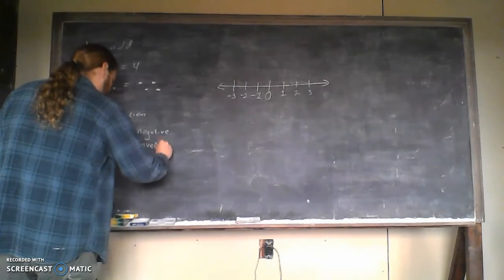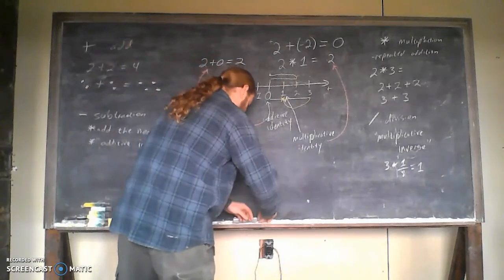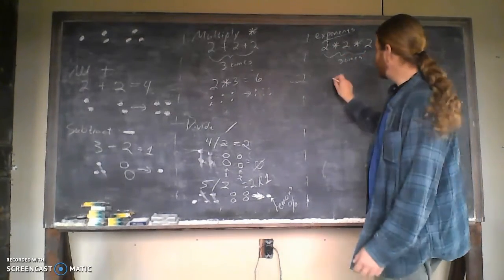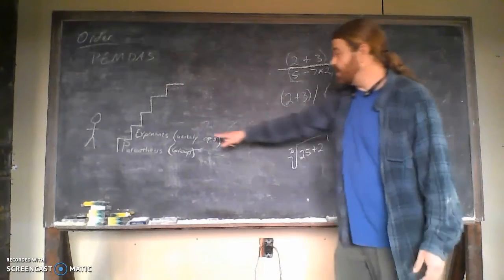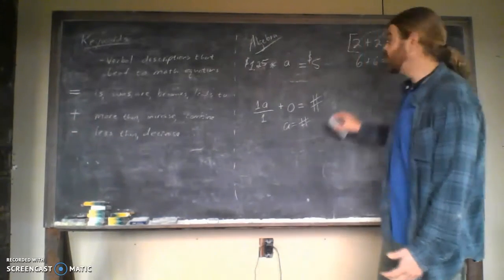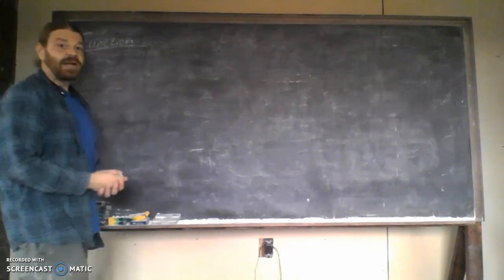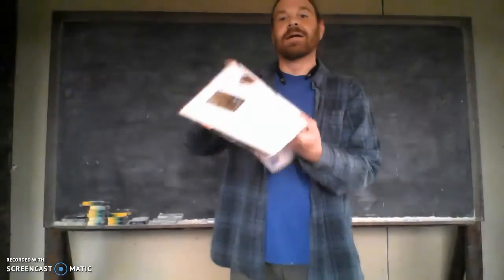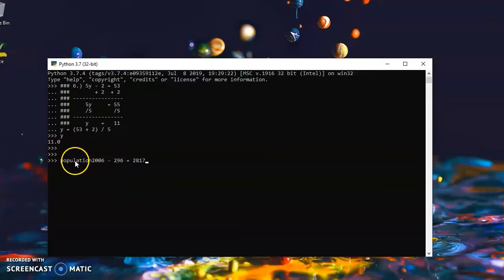SDEV 140 Math Review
When health concerns caused Ivy Tech Community College campuses to temporarily close for the latter half of the spring 2020 semester, it was decided to deliver face-to-face classes in a virtual format. This is the video has been on my mind for a minute for introduction classes, a very quick complete review of math for getting started in programming.